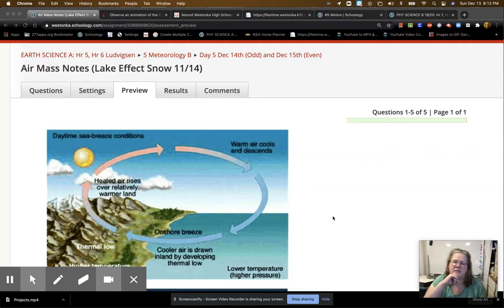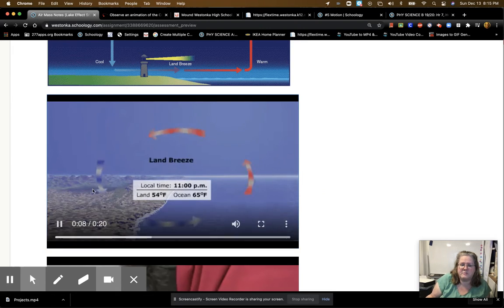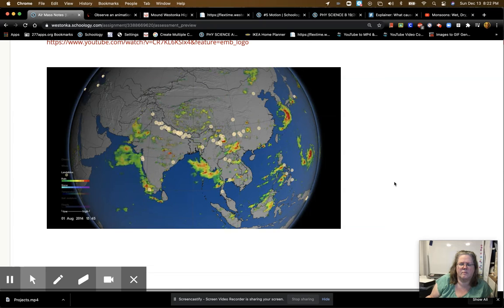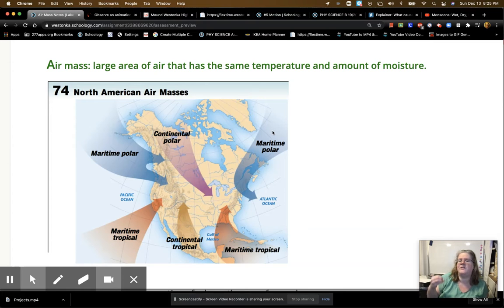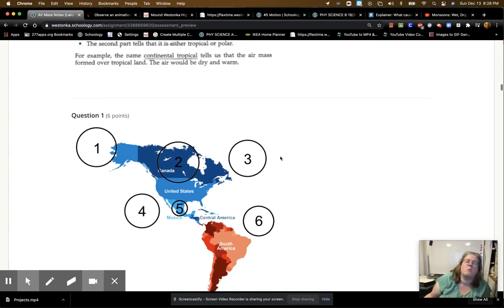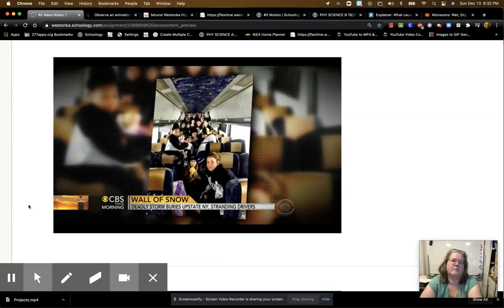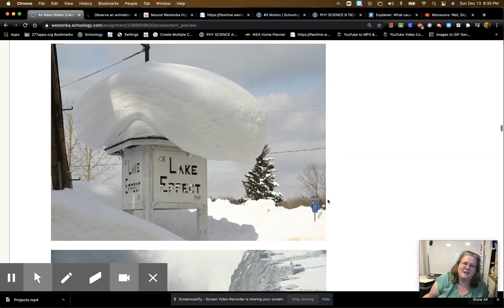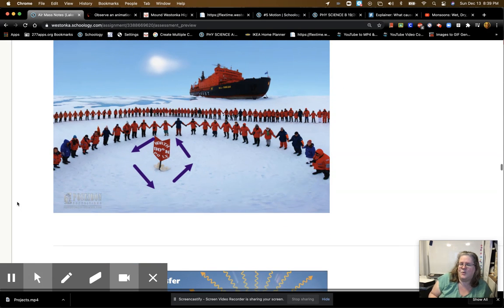Air MAss Notes (Lake Effect Snow 11/14)